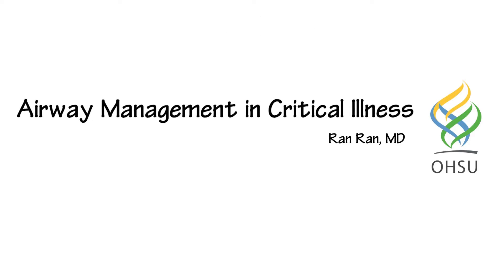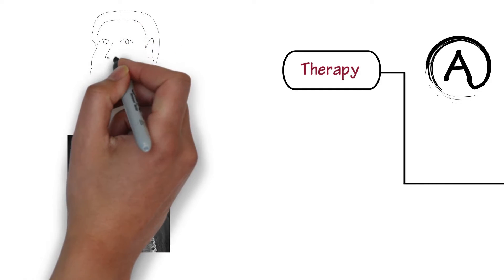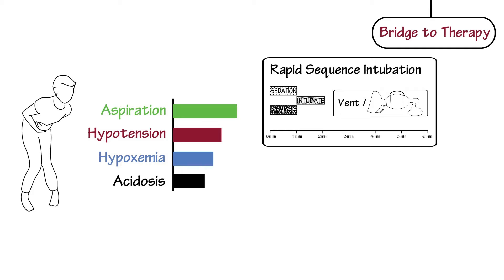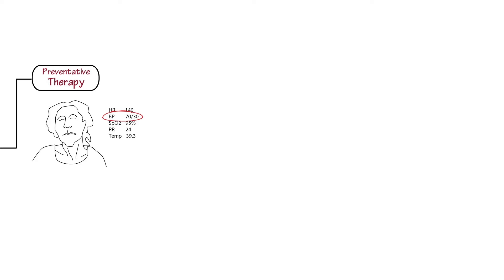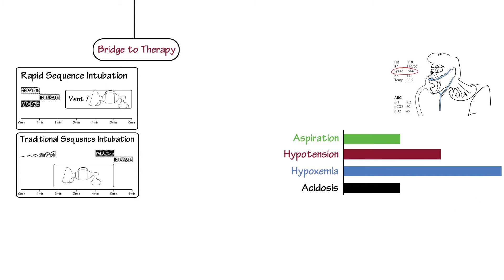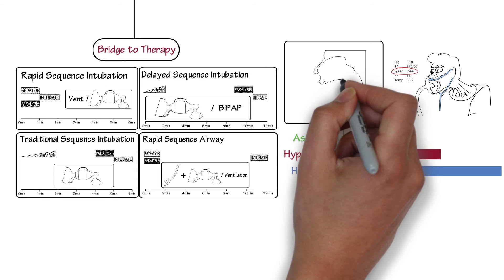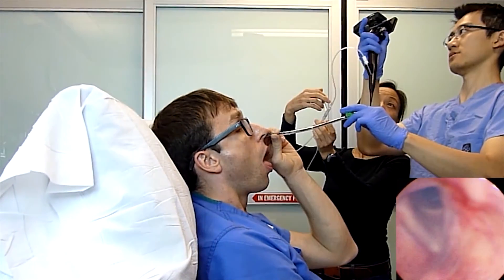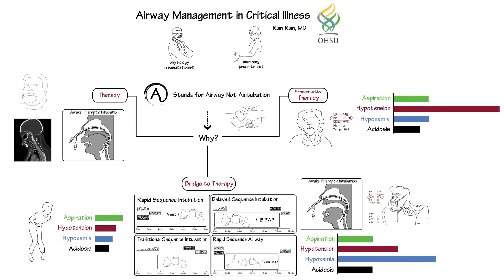Airway Management in Critical Illness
Intubation is a very unique procedure. It's not up to the proceduralist to decide whether and when to intubate someone; it's up to the resuscitationist even if that resuscitationist never intubates. This video presents a schema for thinking about airway management, particularly intubation, for all audiences.